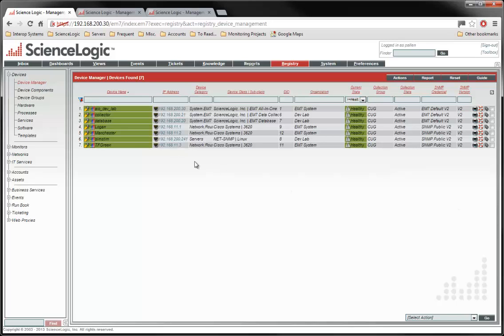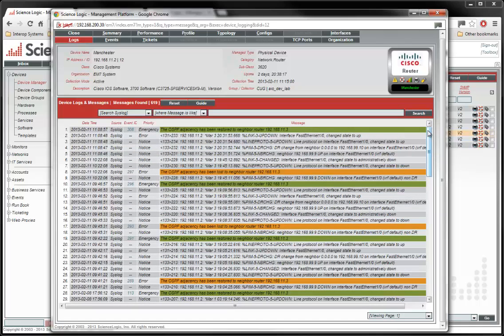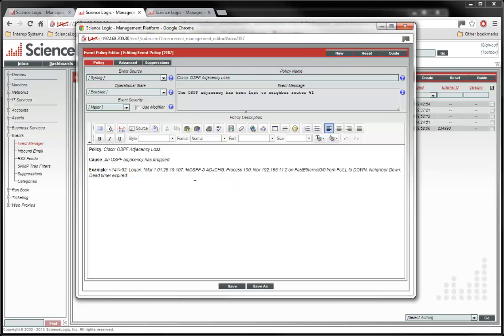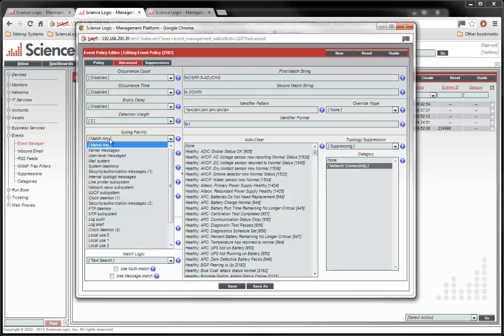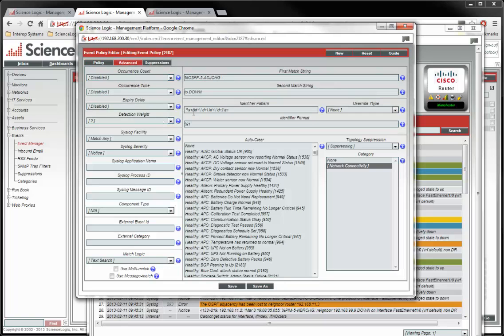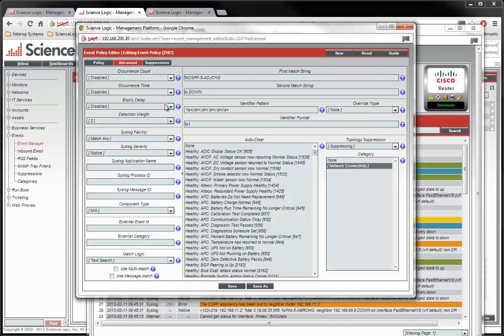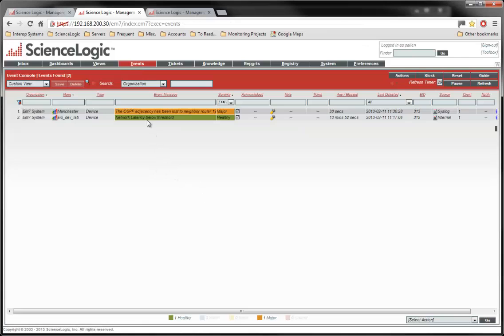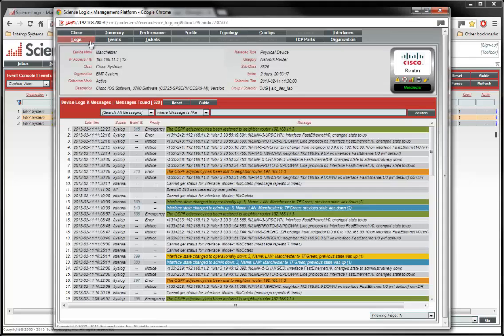Event Policies: Syslog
Lets walk through the process of creating an auto-clearing event policy from an inbound syslog from Cisco routers.  This is an advanced event policy that uses regular expressions to filter on the event content and create a custom event message.